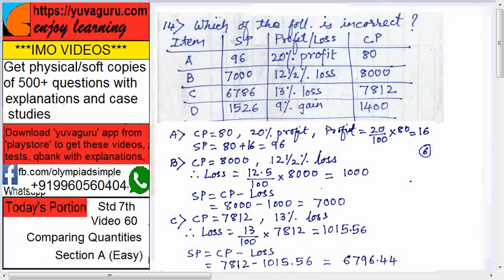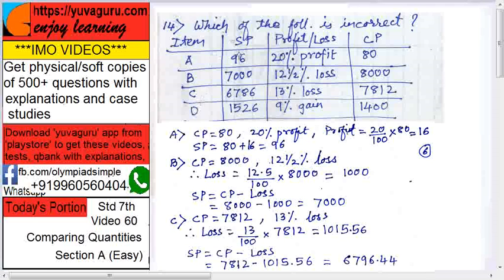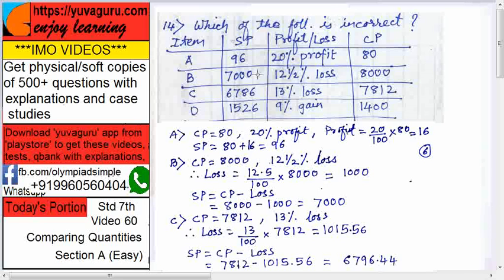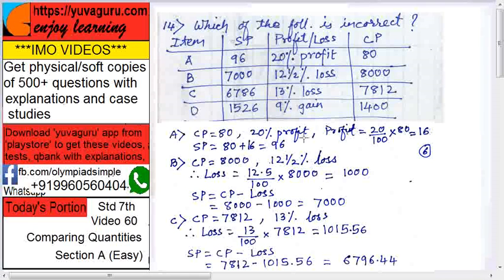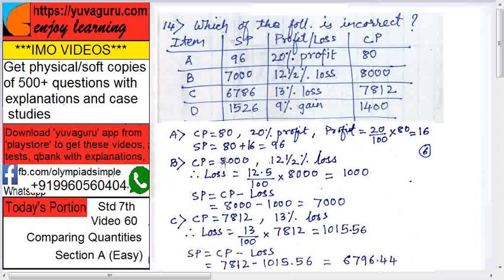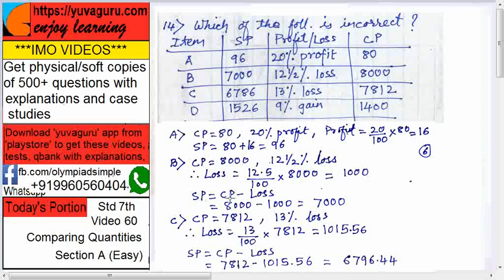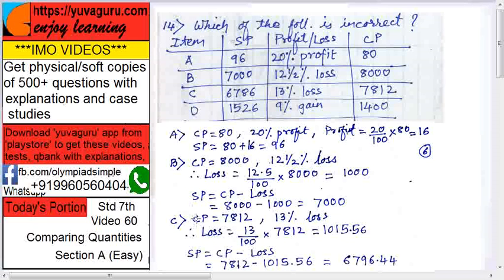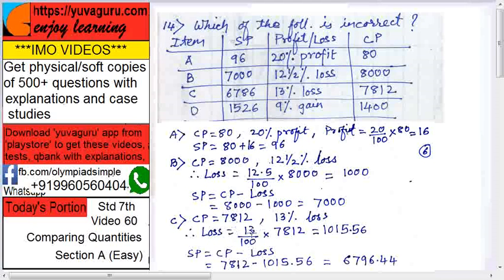60 IMO Int Maths Olympiad Video Std 7 Comparing Quantities freeVideo1 by Vishal Mantri